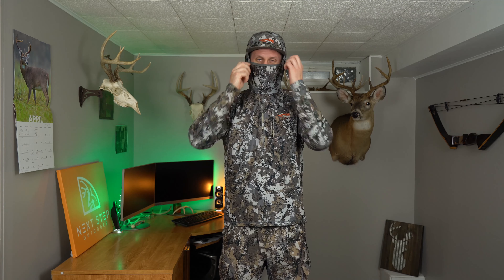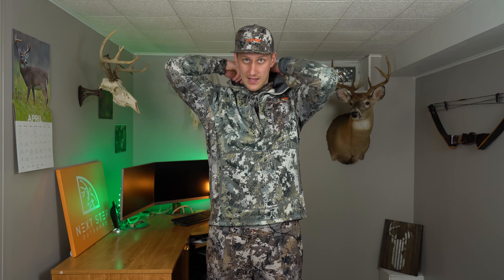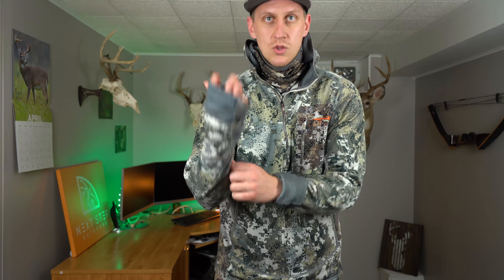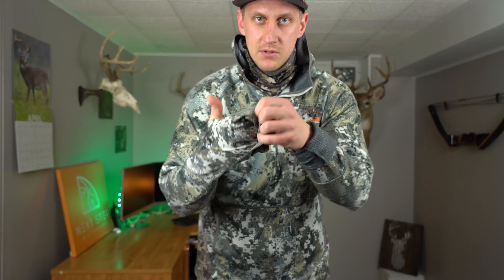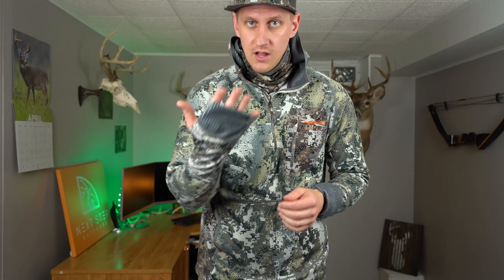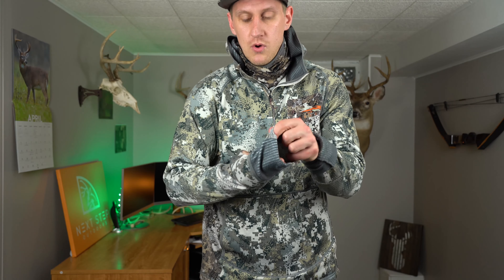My Full Whitetail Sitka System - Sitka Gear Review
Join me as I dive into my complete Sitka Gear system for the whitetail deer season. In my experience, Sitka Gear is the most rugged camo and is tailored specifically for the whitetail hunter. The Fanatic Jacket and Fanatic bibs are engineered to be the quietest outer layer on the market and will help you stay in the stand on those cold days and get that crack at a buck.

Full Gear List:

Bino Harness
Bow Hook
Water Bottle
Lens Cloth
Folding Saw
Grunt Call
Milk Weed Holder
Strap On Gear Hooks
Yeti Rambler

Camera Arm
Fluid Head
Shotgun Mic
Rain Cover
Tripod Mount
Gooseneck Mount
Barrel/Stabilizer Mount
Lens Duster

Aaron